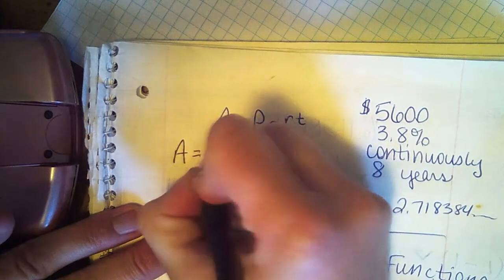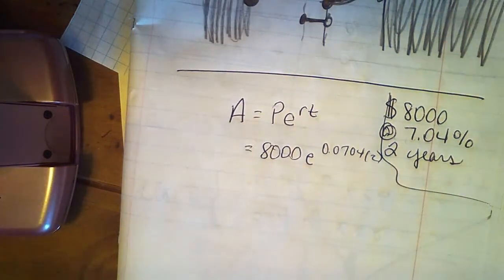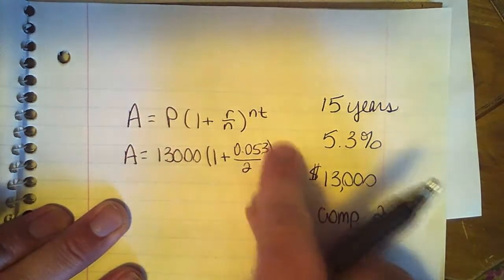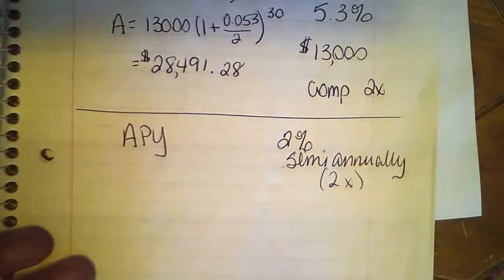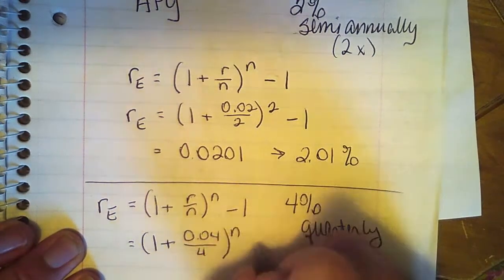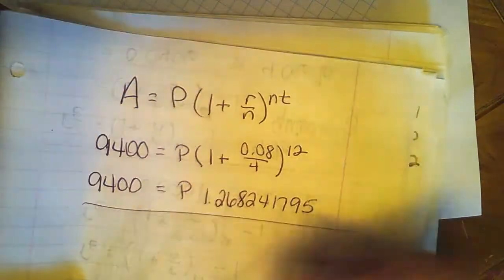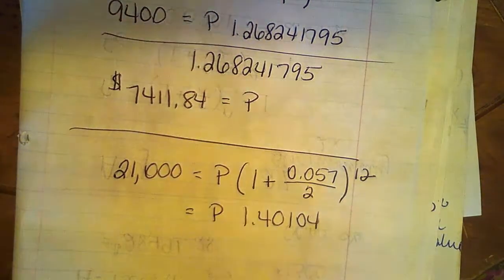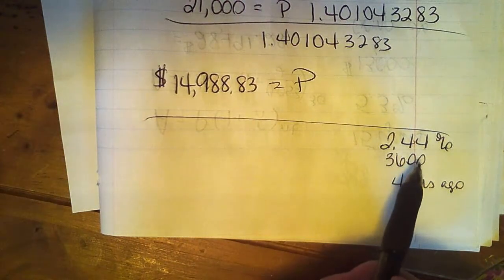1324 Section 5 2 Practice 2